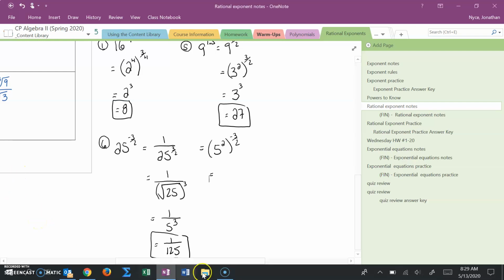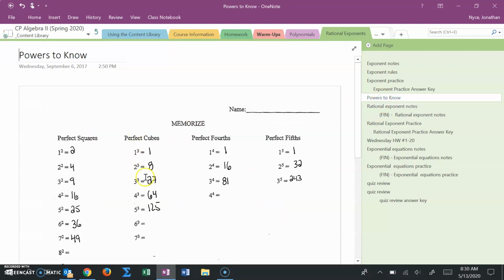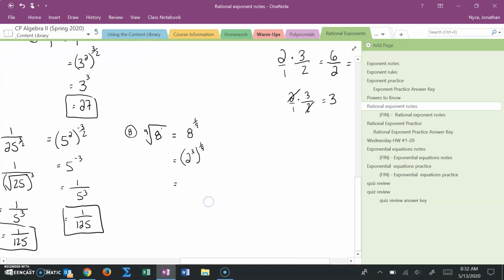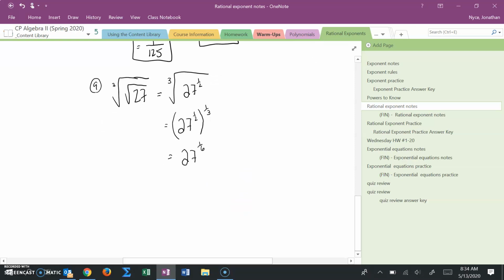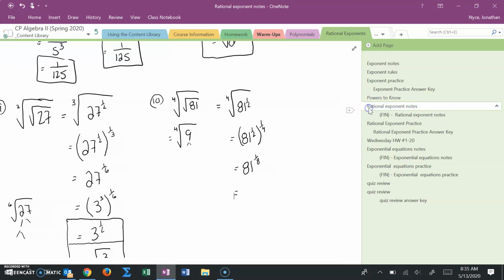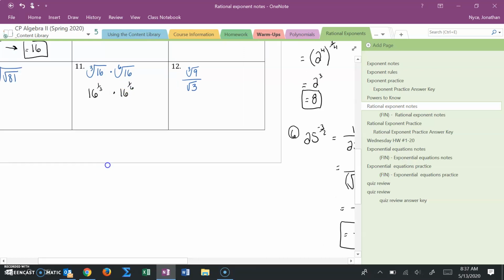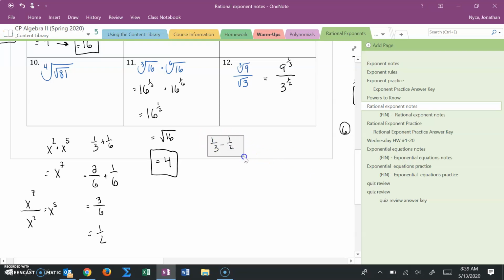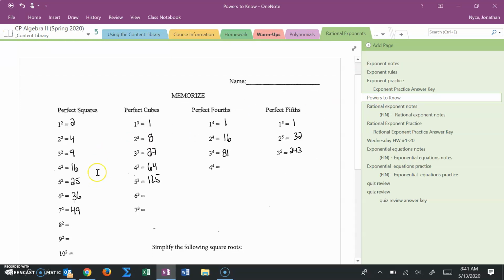Rational Exponents (Part 2)